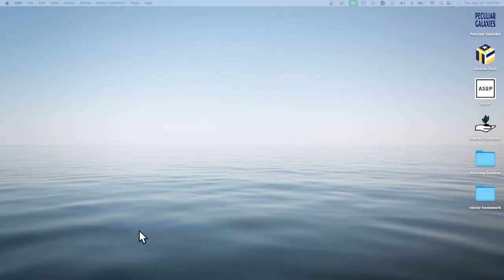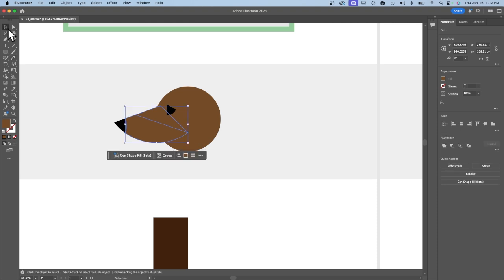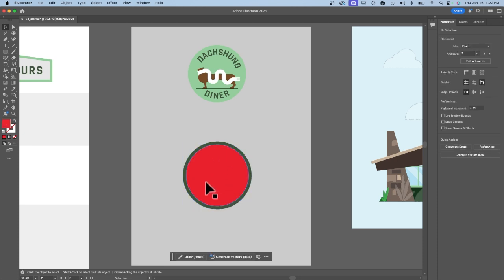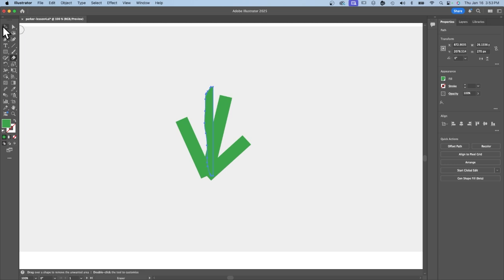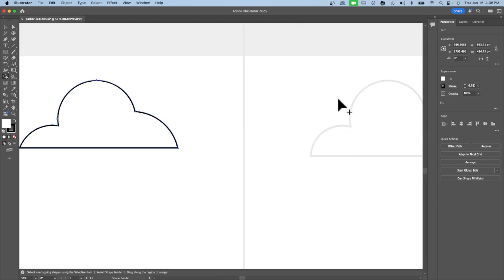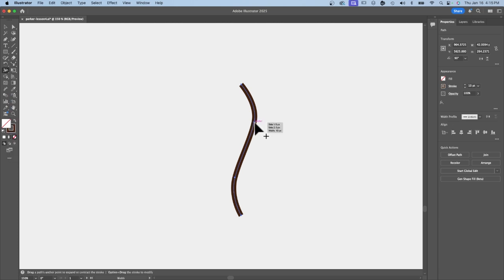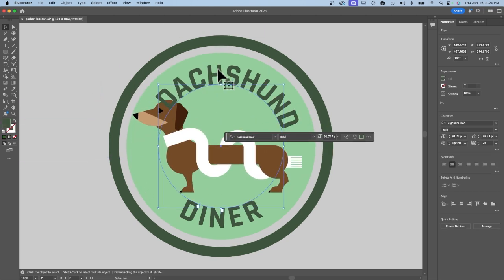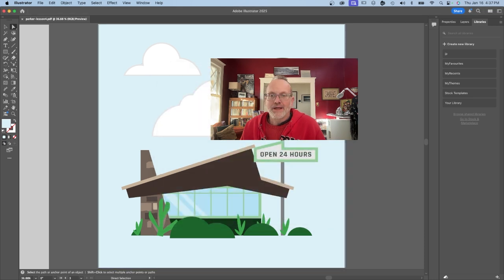Adobe Illustrator Demo: Lesson 4 Combining Shapes and Paths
A demonstration of Lesson 4: Combining Shapes and Paths, from Adobe Illustrator Classroom In A Book 20204 for students in DMPT1005: Vector Imaging at Atlanta Technical College.